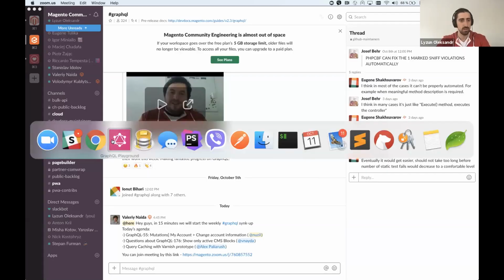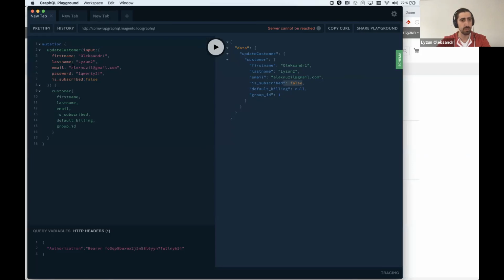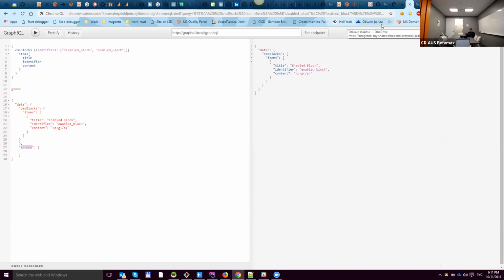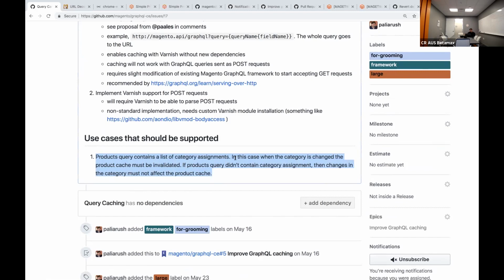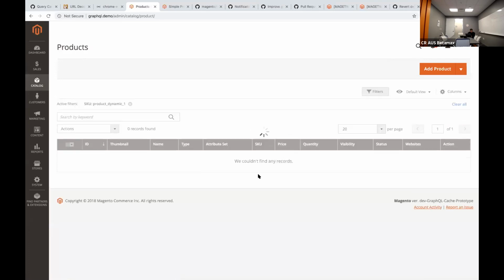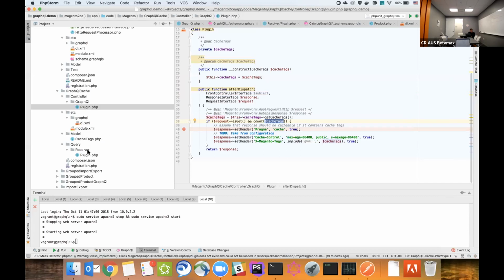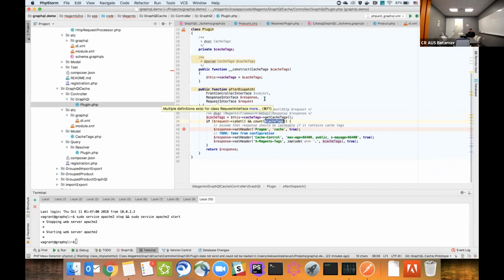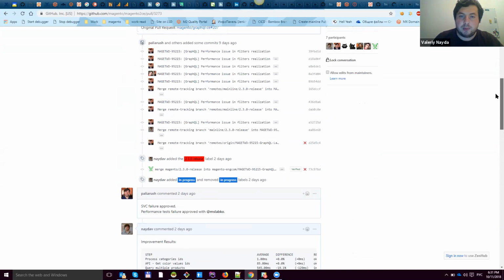Magento GraphQL Community Meeting, 11 October 2018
Agenda:
-) GraphQL-55: Mutations] My Account - Change account information (@nuzil)
-) Questions about GraphQL-176: Show only active CMS Blocks (@vnayda)
-) Query Caching with Varnish prototype (@Alex Paliarush)